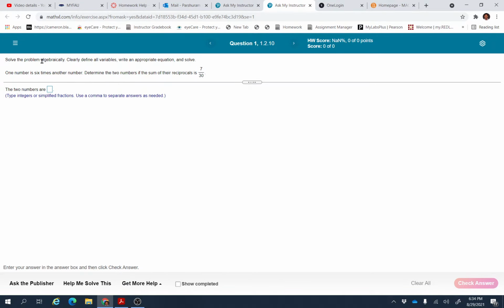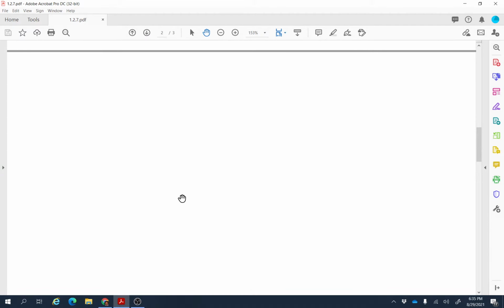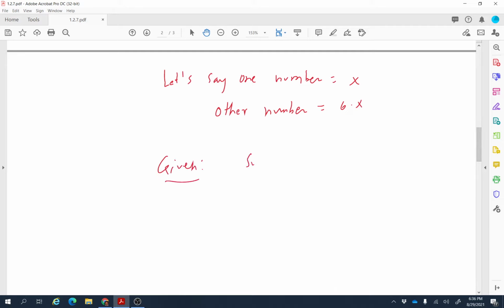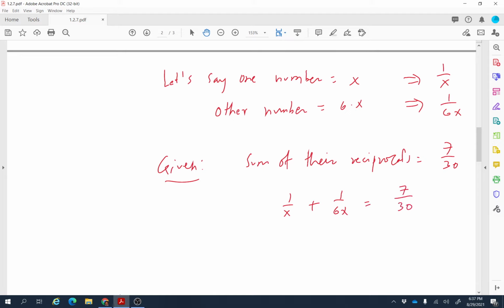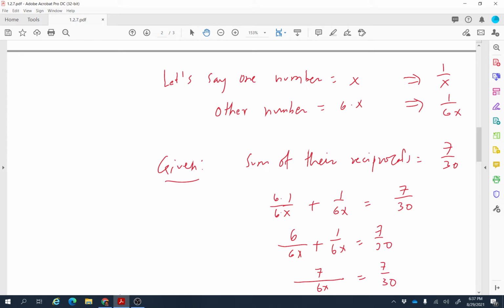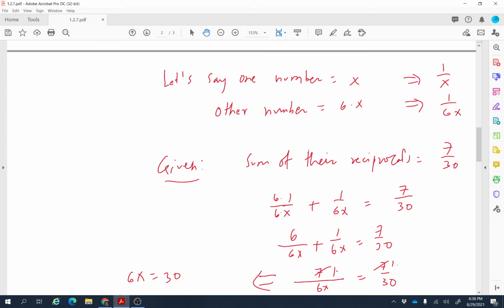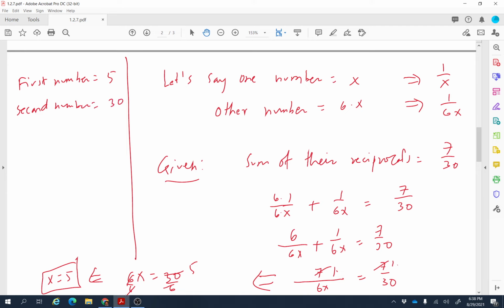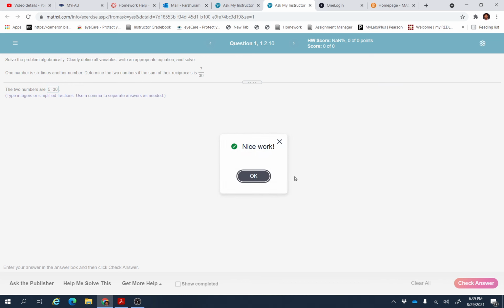MAC 1105: 1..7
Homework Help
MAC 1105
FAU